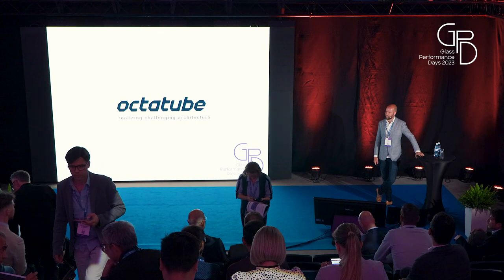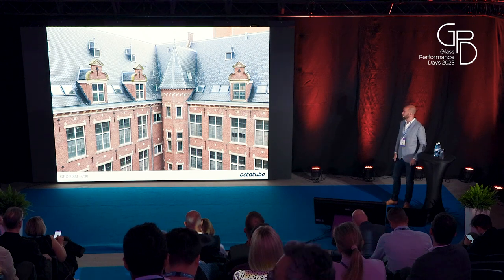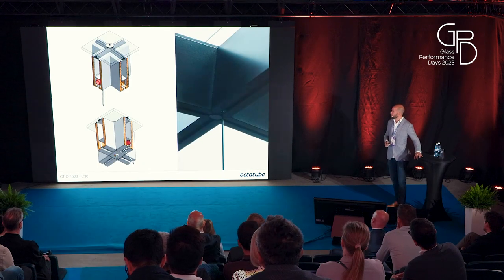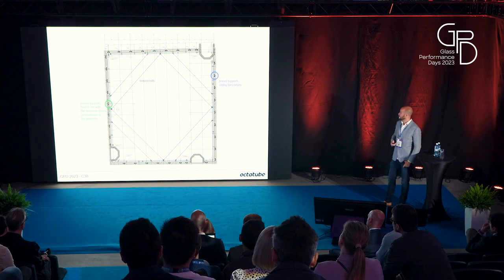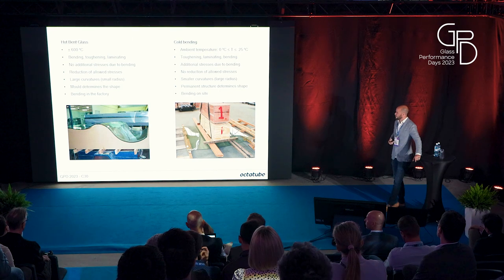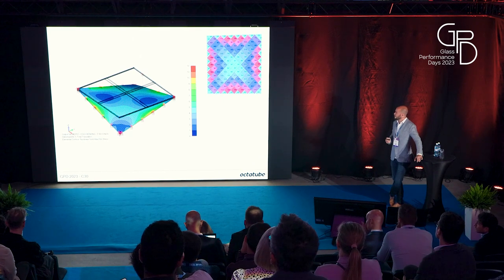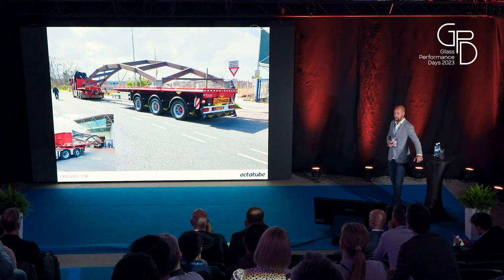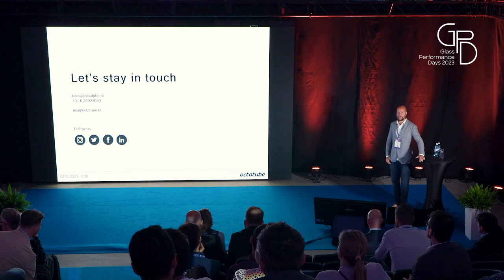Koos Fritzsche | Dome-shaped gridshell over monumental courtyard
Session: Architectural Challenges & Solutions

A stately, neo-Renaissance office building from 1915 houses Shell’s headquarters in The Hague, The Netherlands. As part of a largescale renovation, a state-of-the-art structure is welcomed to the premises: one of the monumental courtyards is covered with a gridshell. The dome-shaped gridshell is covered with glass panels cold twisted on-site to reduce the amount of energy combined with a better visual quality compared to warm bended glass.

The glass and therefore grid size is defined as a result of a meticulous, parametric game: the perfect balance is sought between maximal stiffness for external load and minimal stiffness for cold twisting of the glass. This exercise increased the grid size from 1.6m to 2.6m reducing a large amount of material.

Where old meets new, challenges arise: no forces can be exerted perpendicular on the perimeter of the monumental courtyard, resulting in sliding connections in a horizontal direction. Moreover, during installation the structure may not rest on the scaffold. This brought another challenge to the table, as the only remaining connection to the existing structure is the ring beam. For this reason, the roof is divided into the largest possible self-spanning frames, with the limiting factors of transport and coating in mind. After installing these frames, in the centre of the roof a square-shaped gap of 21x21m remained that was filled up with a reciprocal frame division, installed with two cranes simultaneously.